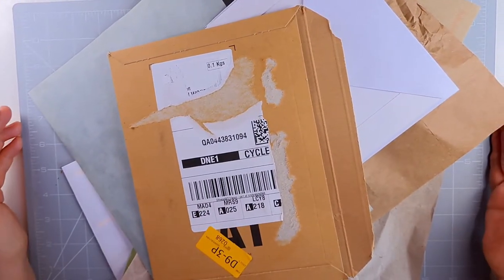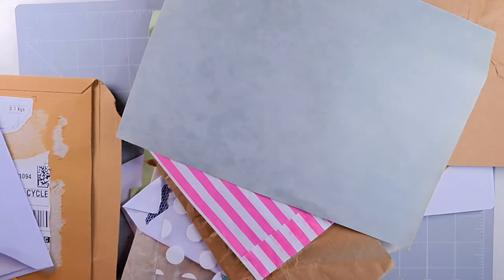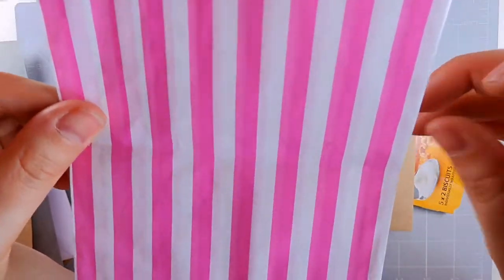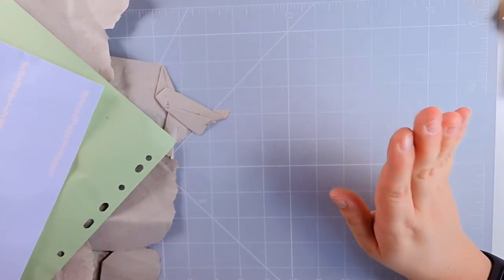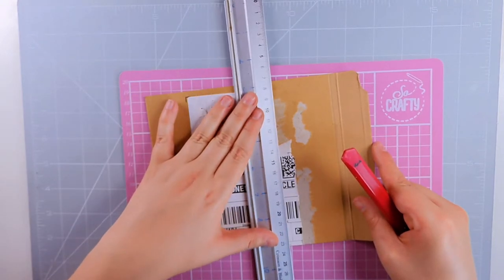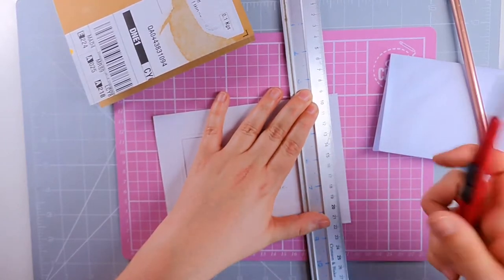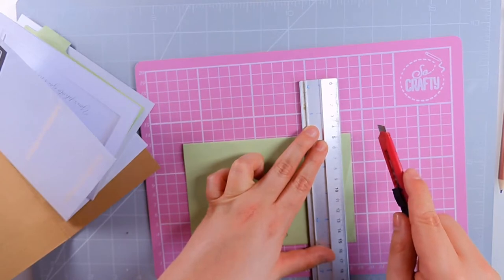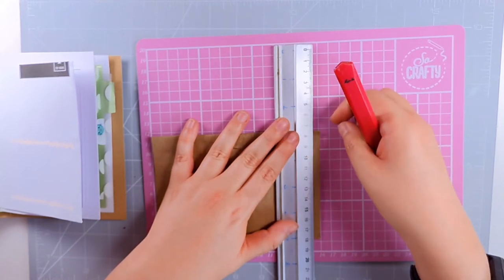'Junk' Junk Journal - Part 1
Hi everyone I thought I would go back to junk journal basics with a true 'junk' journal!  Using 'rubbish' from around the home to create a unique journal!